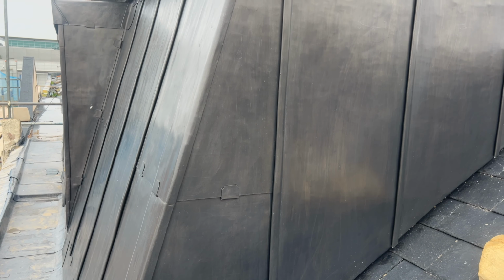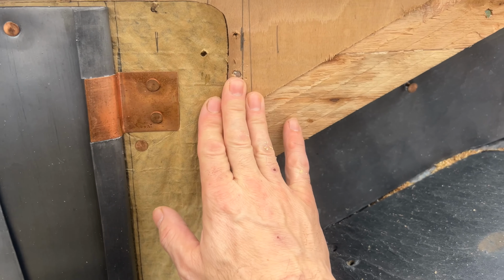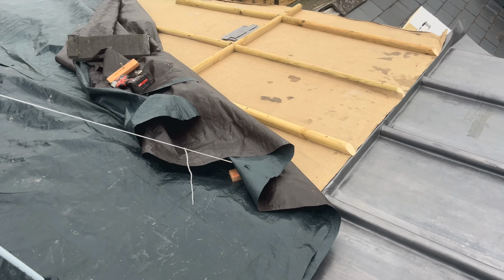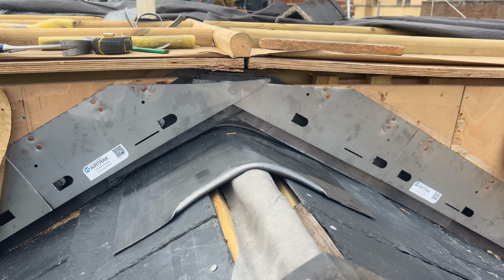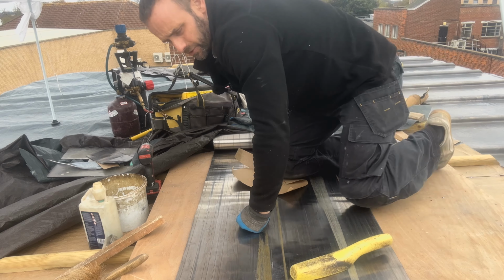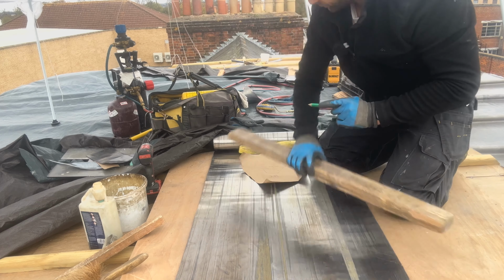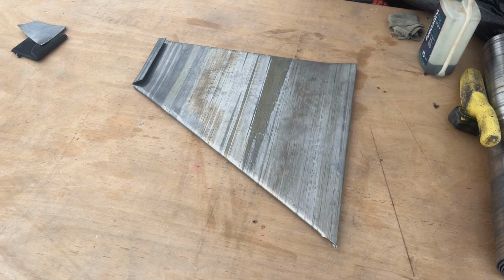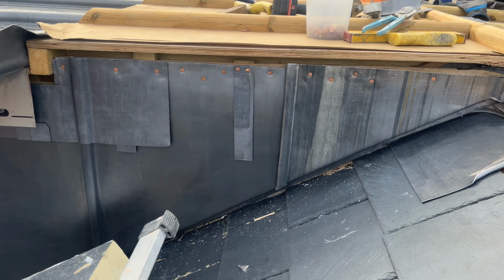Installing Lead To The Ply Cheeks And Tying Up The Loose Ends **THE SOUTHAMPTON JOB** (EPISODE 5)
In this video I tie up the last of the loose ends on the Southampton job. Consisting of installing a lead ridge saddle, flashing, and cheeks. Now this is all done I can concentrate on Installing the code 5 lead  flat roof.